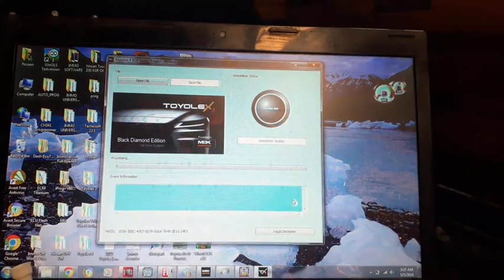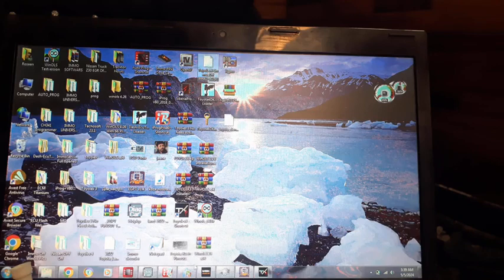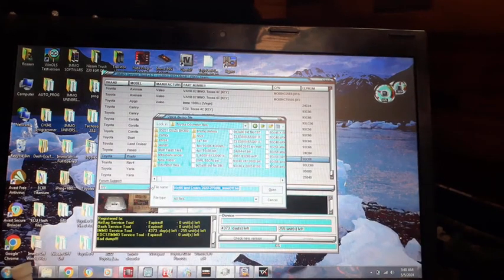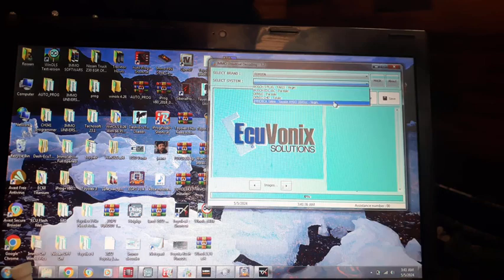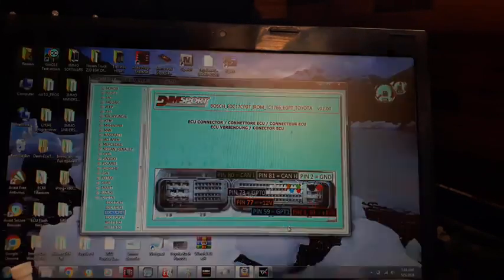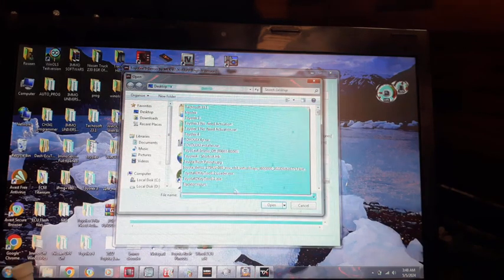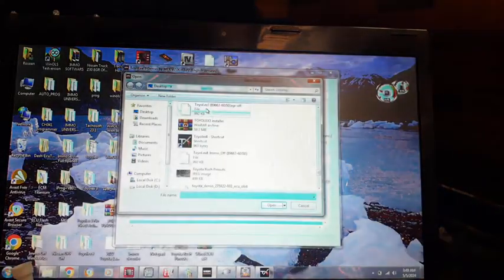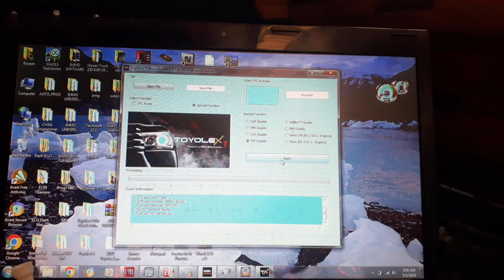How to do immobilizer off Toyota Car by Toyolex 4 software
for more videos and also buy Best tools for Adjust mileage, Key Programming and Immo off,
How to remove Toyota Immobilizer from ECU
How to remove Immobilizer from ECU,
How to turn off Immobilizer
Toyota Immo Off